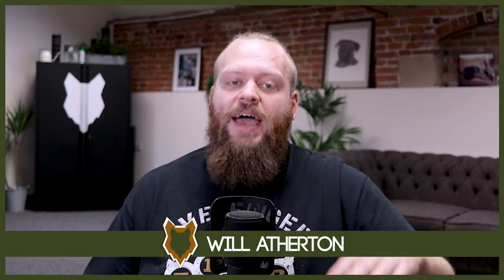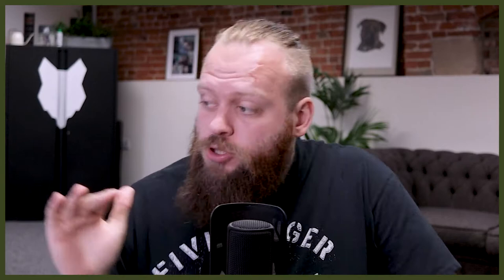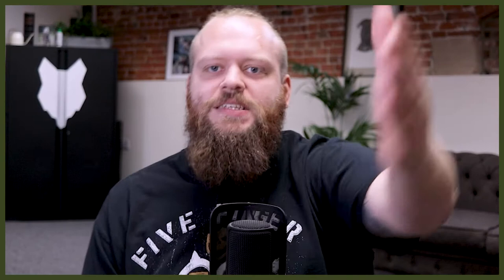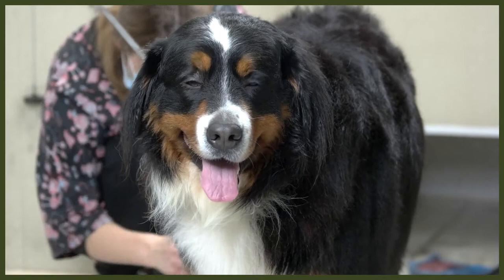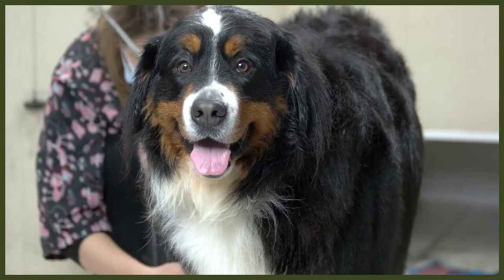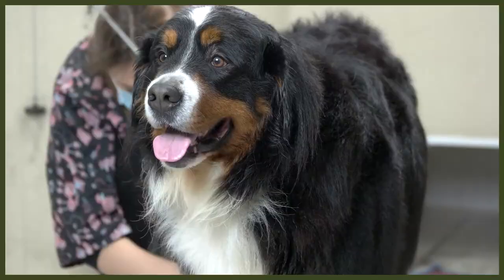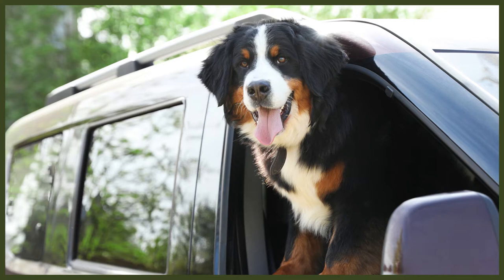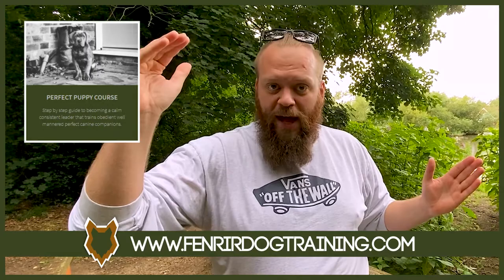BERNESE MOUNTAIN DOG FACTS! 5 Incredible Facts About The Bernese Mountain Dog!